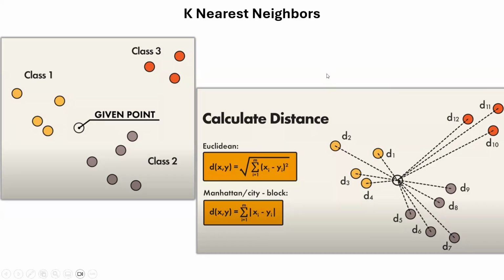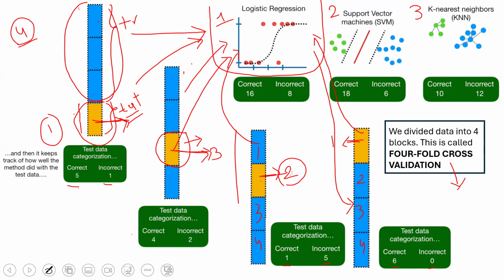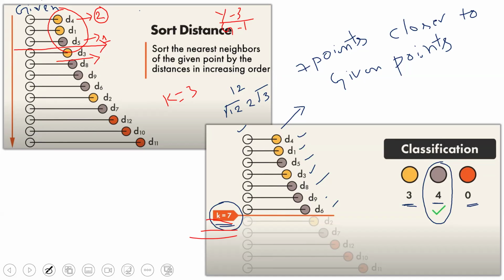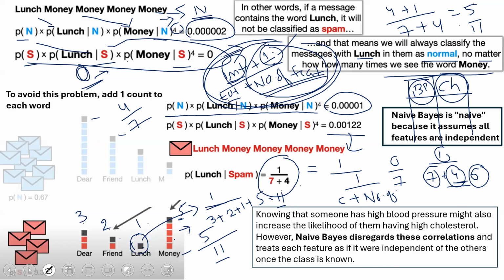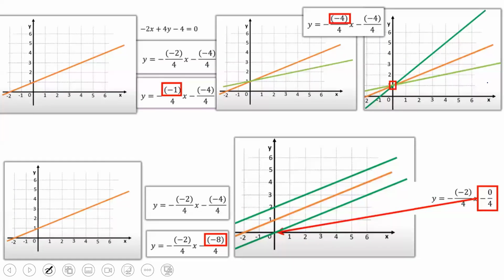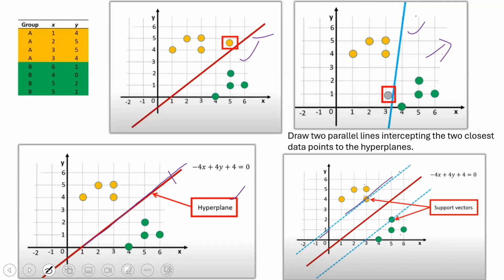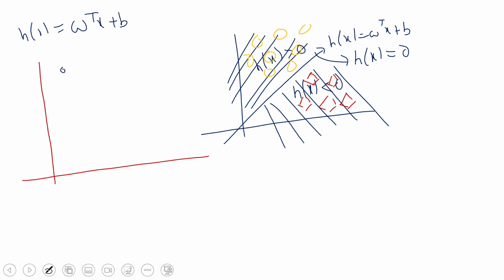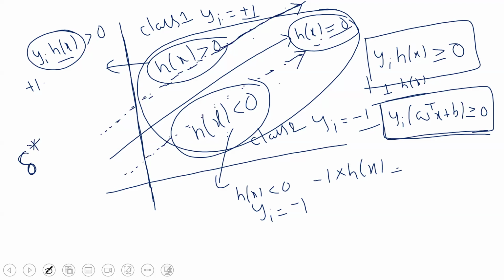Machine Learning Lecture 11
What is this all About:
K-nearest neighbors, cross-validation, Parameter tuning, Naive Bayes, Gaussian Naive Bayes,  Support Vector Machines math and the idea behind it.